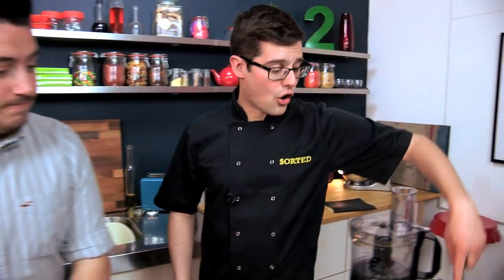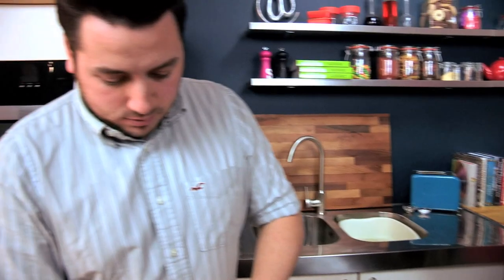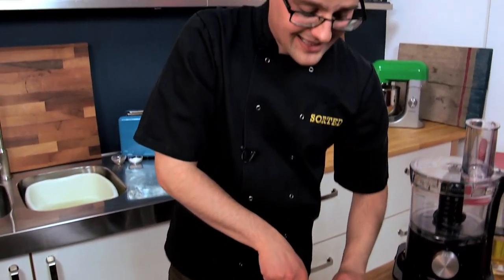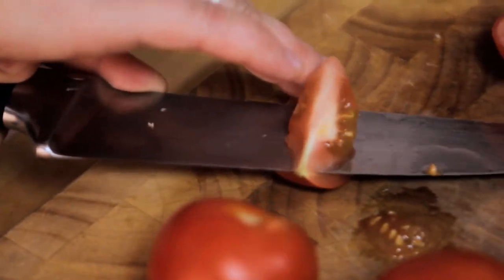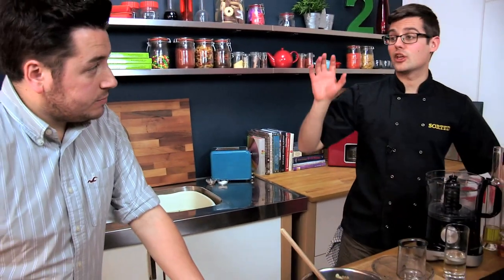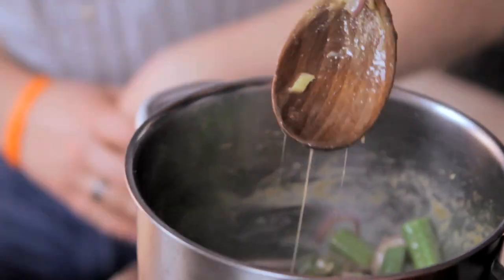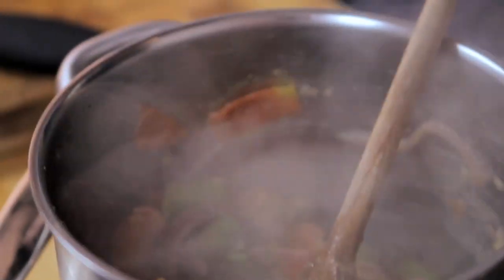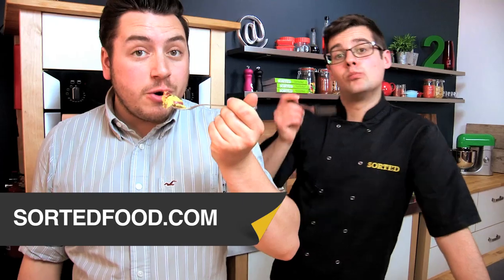VEGAN CURRY RECIPE ft Lisa Schwartz - SORTED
We often get asked for more vegan dishes... so this video recipe request from Lisa Schwartz was the perfect opportunity to give one a go. This savoury dish of spiced okra sits perfectly on a bed of cumin spiked humous.